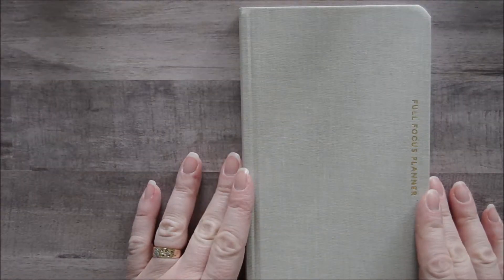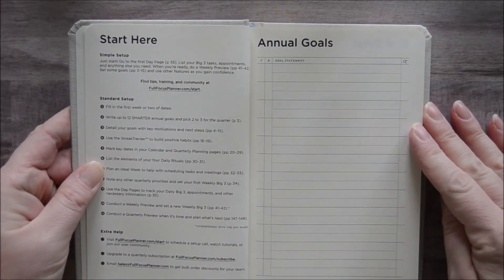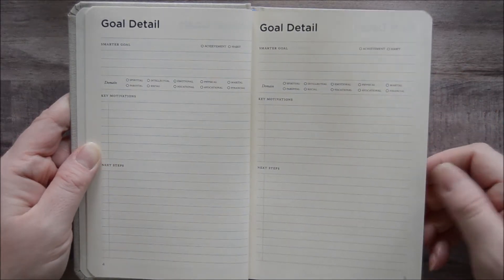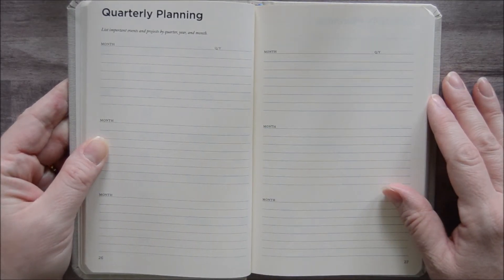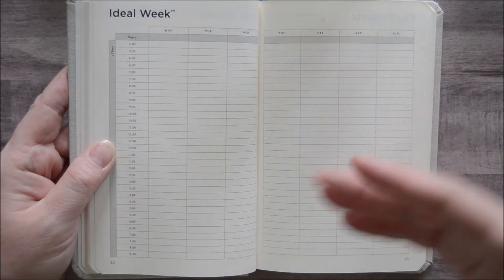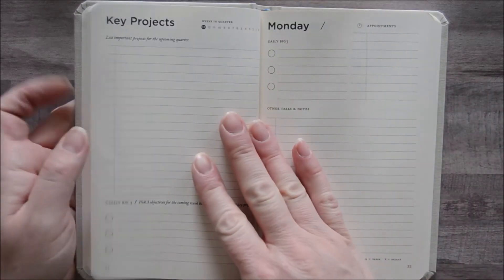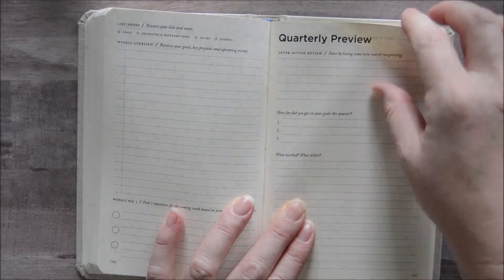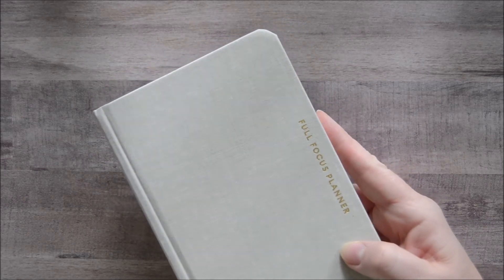2020 Full Focus Planner Pocket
Join me for a quick flip through of the latest version of the Full Focus Planner - the Pocket.

I'll be using this as my work planner going forward - do you use a separate planner for work?